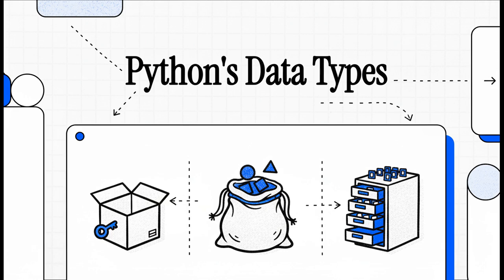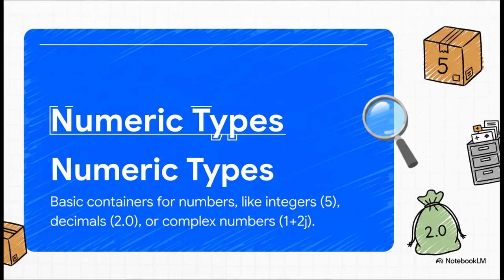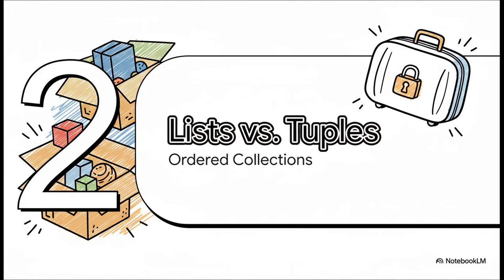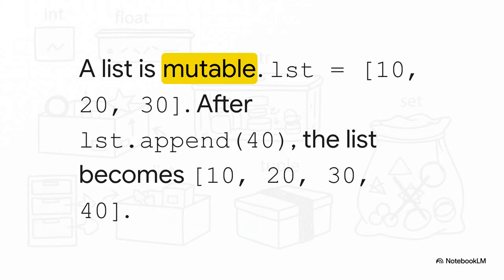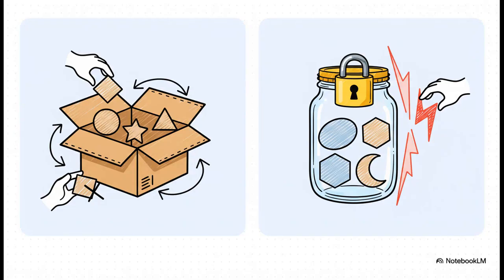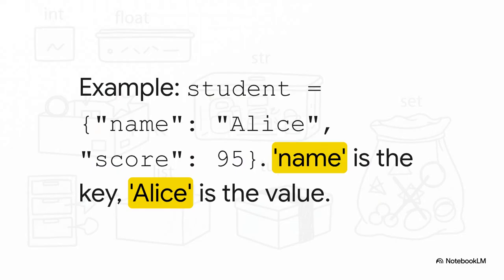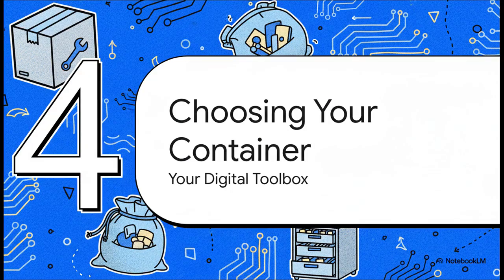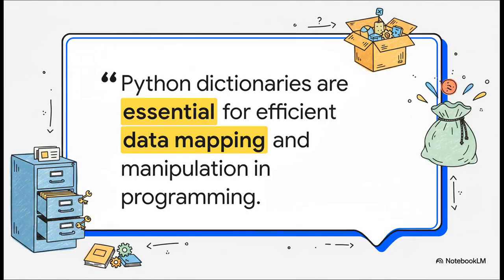Python's Data Types 1